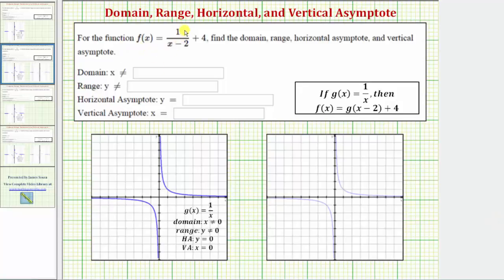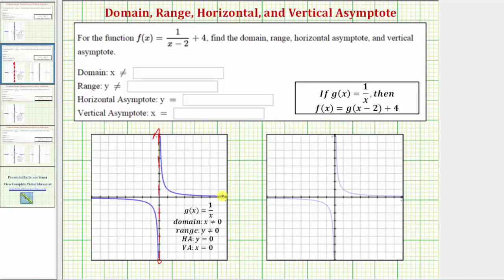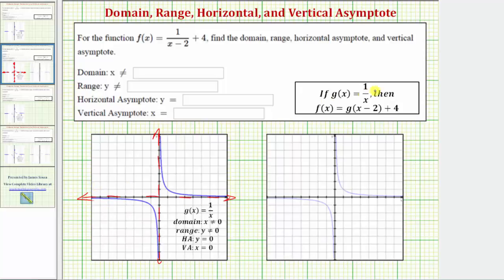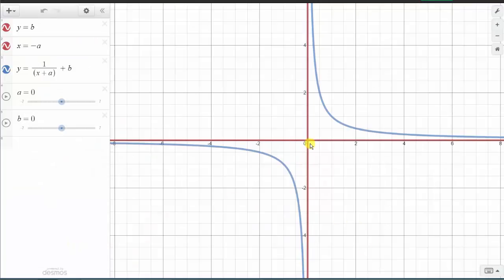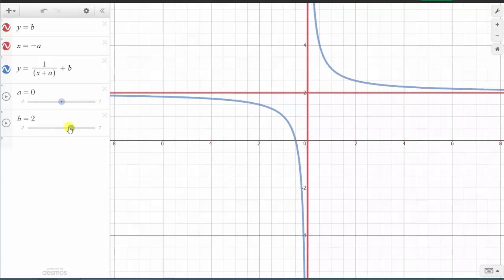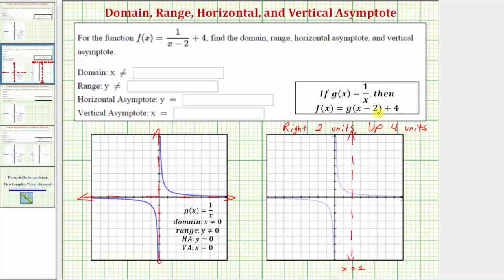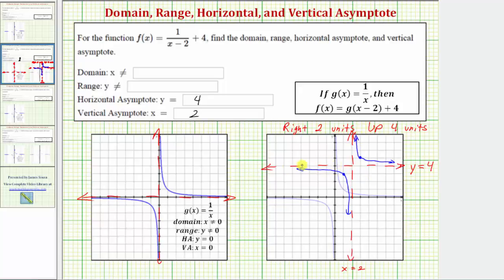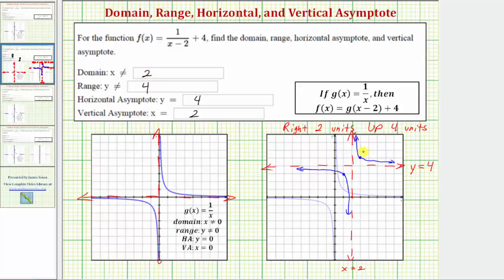Ex 1: Domain, Range, Asymptotes of a Basic Rational Function Using Translations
This video explains how to determine the domain, range, and asymptotes by translating the basic function f(x)=1/x.